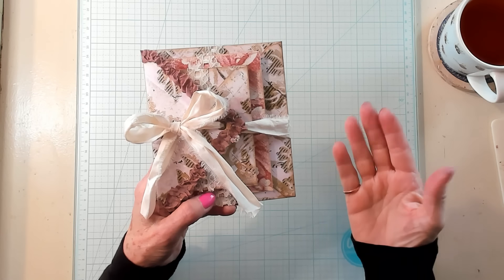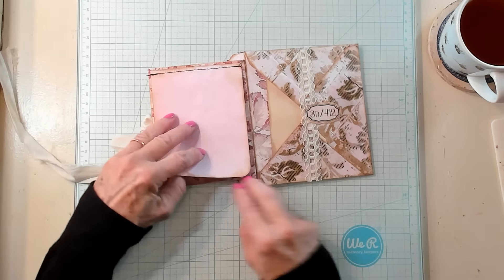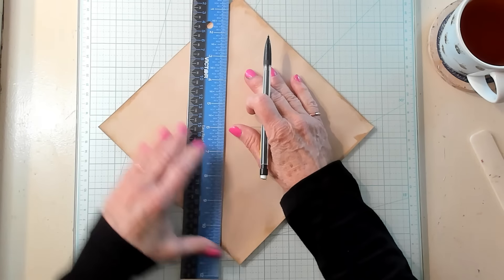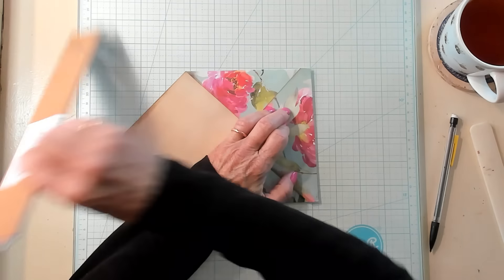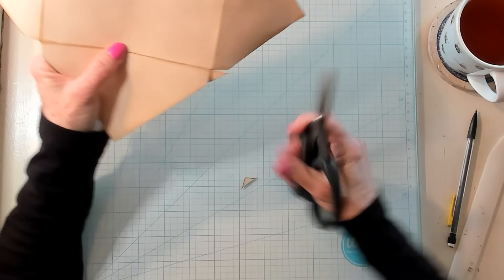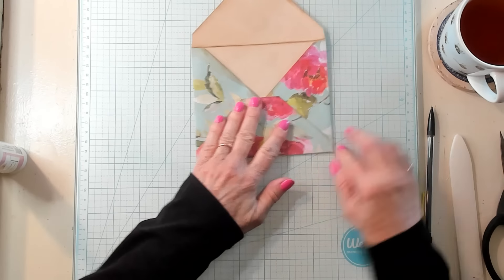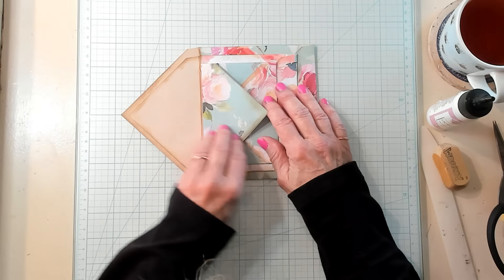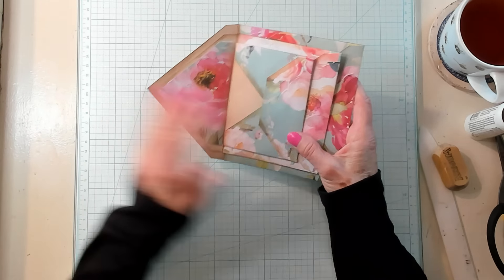Junk Journal Ideas - Envelope Waterfall - Two Flip Books - Three Pockets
Easy to follow tutorial - ideal for a small gift, add on to a junk journal or to send out in happy mail. Junk Journal Ideas - Envelope Waterfall - Two Flip Books - Three Pockets
Items Used:
*Sari Silk: Crimson Heart Studios
*Crinkled Seam Binding: My Scrap Cabin Shop

This video is about making an envelope waterfall with two flip books and three pockets. How to make an envelope without a machine or tool. Easy to follow tutorial. How to make an envelope waterfall junk journal. You can make them with one-sided card stock, double sided card stock or a digital printed on card stock. Easy to assemble. Cathy's Garden YouTube Channel has easy to follow video tutorials for the junk journal, scrapbooking and gift making projects. Cathy's Garden YouTube Channel has easy junk journal ephemera videos.